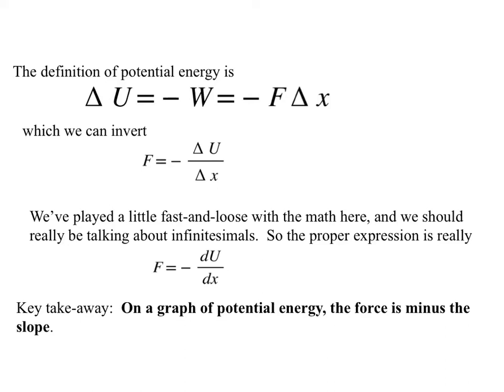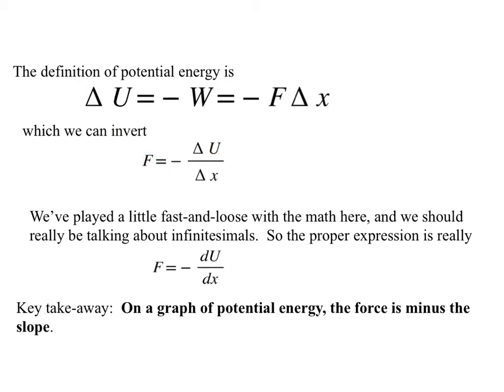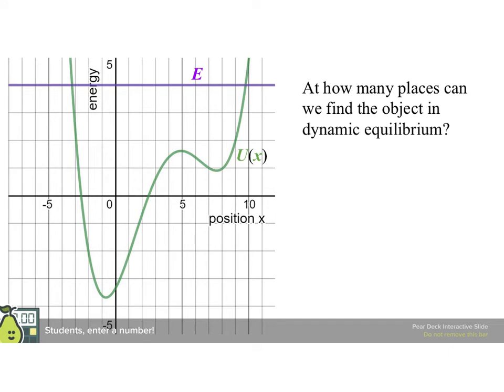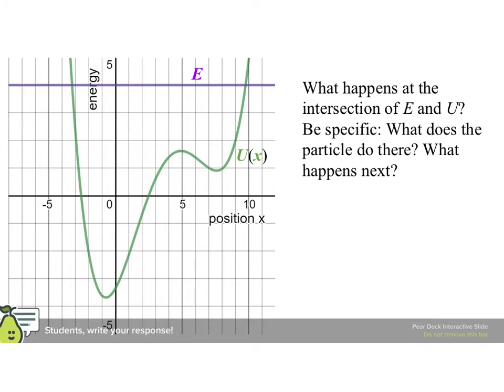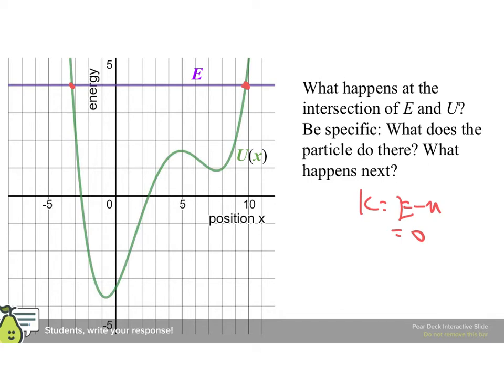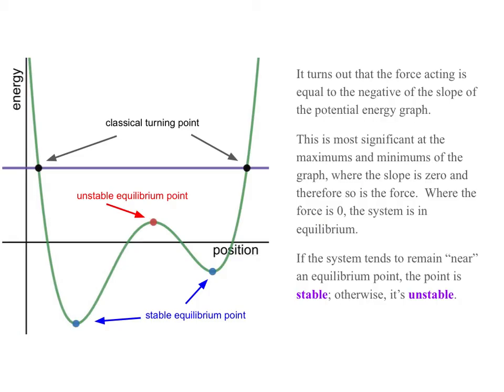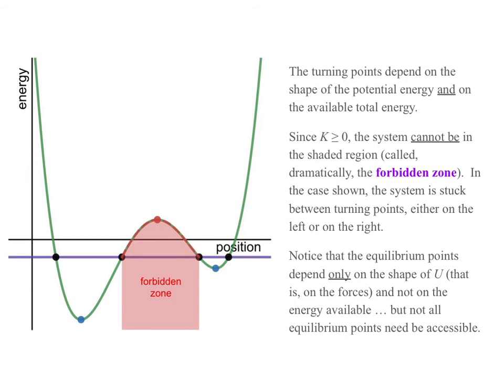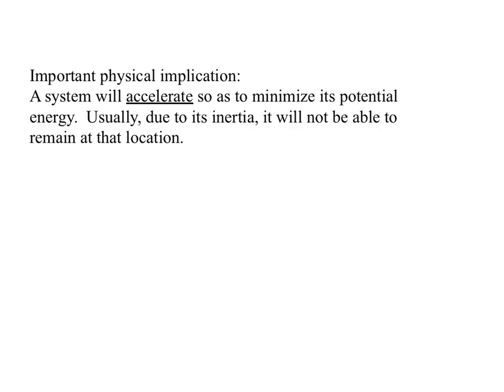APC N03C02 Forces and energy graphs